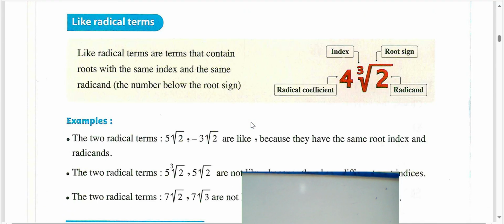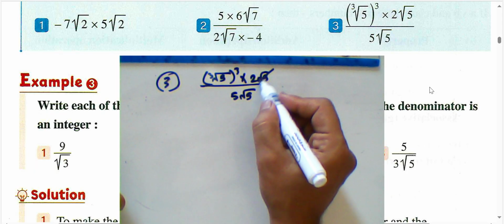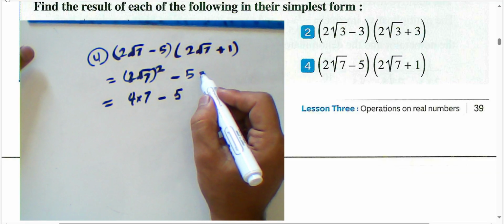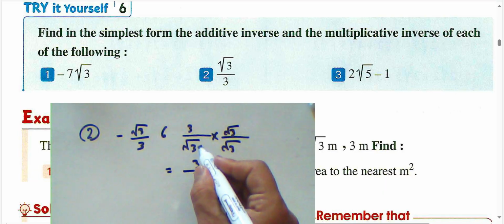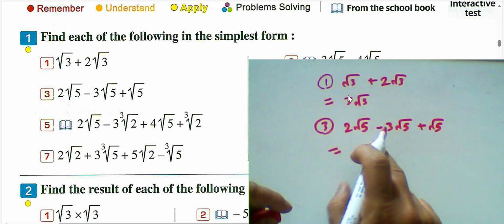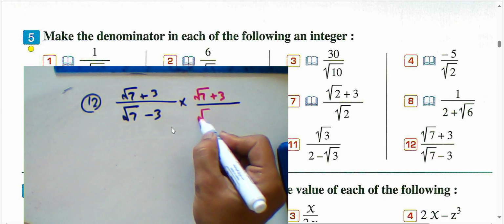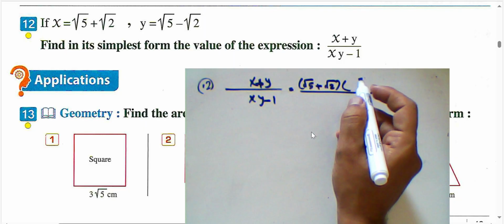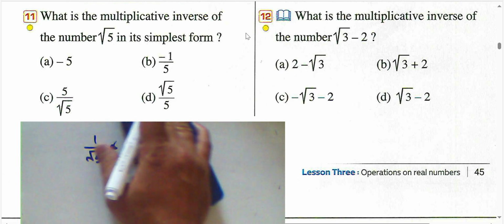Operations on Real Numbers | ماث ثانيه اعدادي Math | المعاصر | قناة الوسام في lesson 3 💯 unit 1🔥